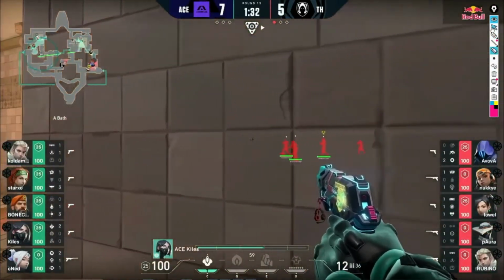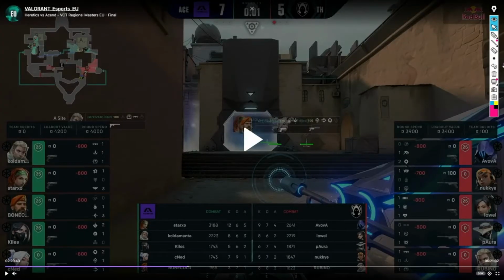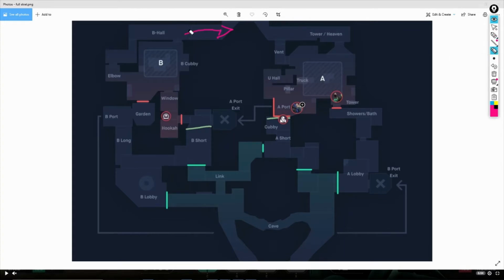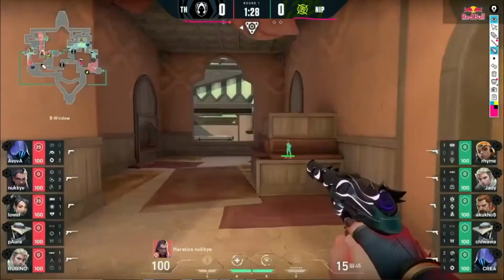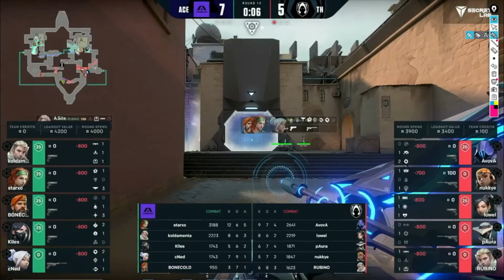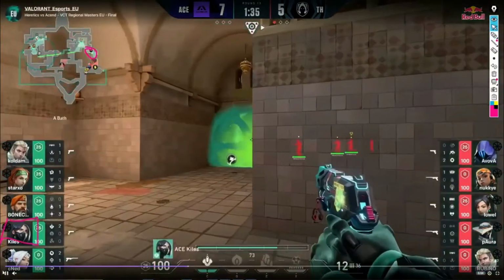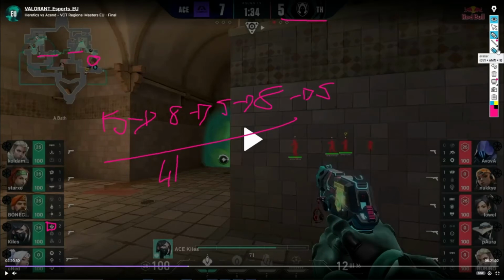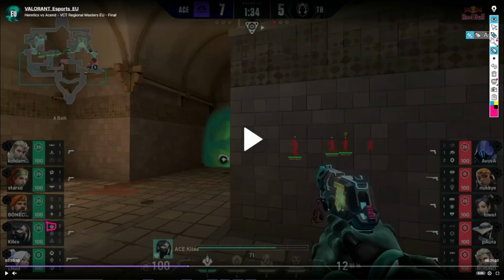Acend Defender Side Pistol Vs Heretics Breakdown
This is my attempt at breaking down Acends defensive side pistol round against heretics.

P.S Hi, pls be kind this my first video so hope its ok!